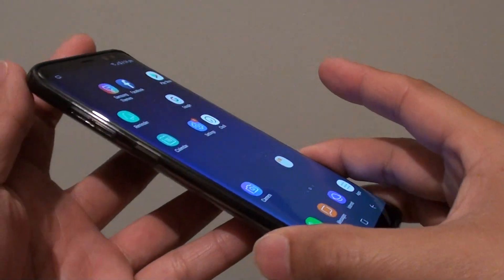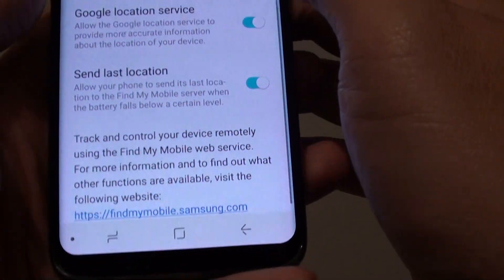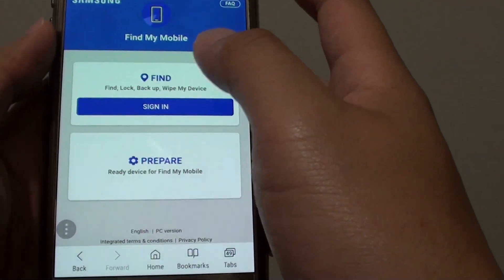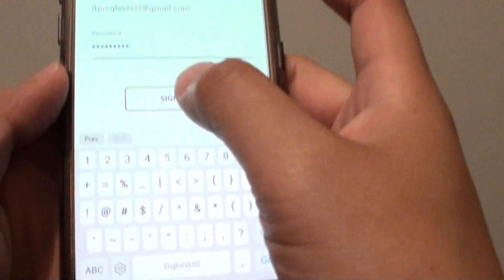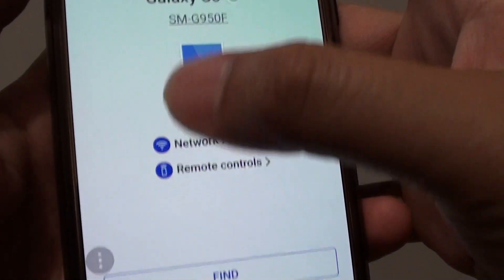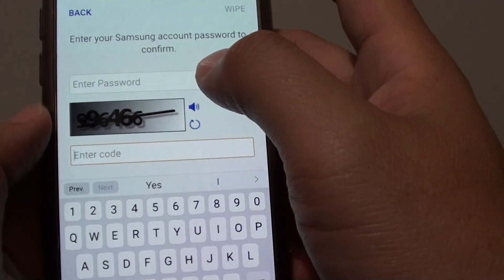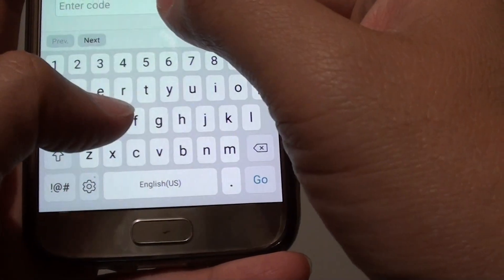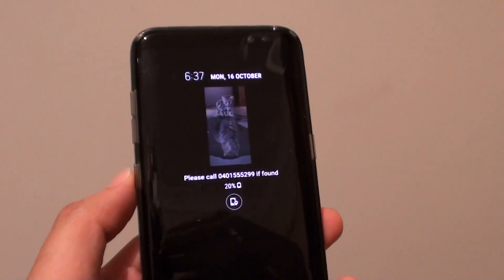Samsung Galaxy S8: How to Wipe and Reset Remotely (Lost / Missing)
Learn how you can wipe and reset the Samsung Galaxy S8 remotely. If you lost your phone or its going missing your may want to wipe and reset the device so that your personal data is not expose to an unwanted person.